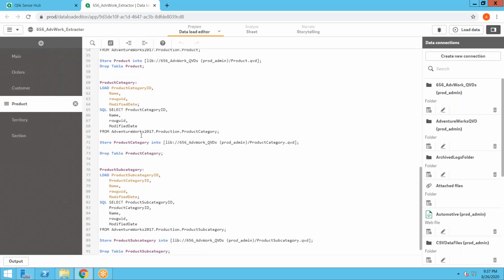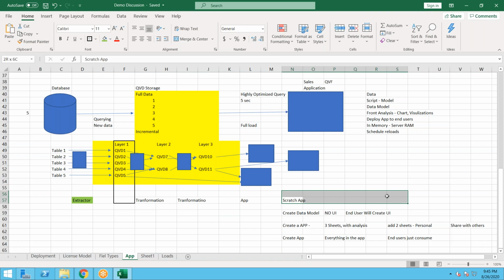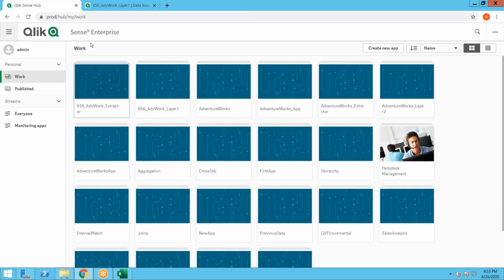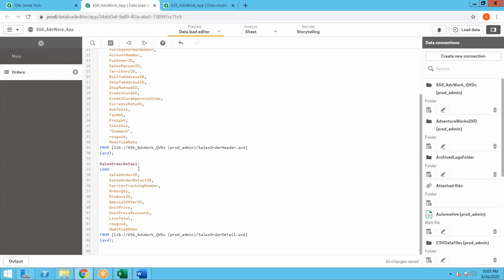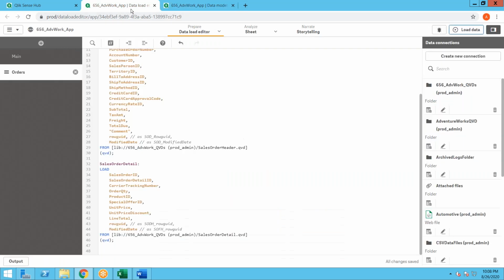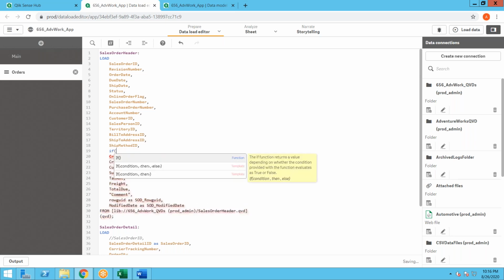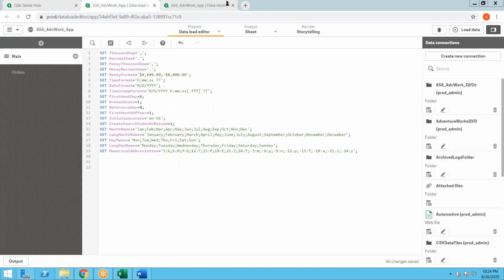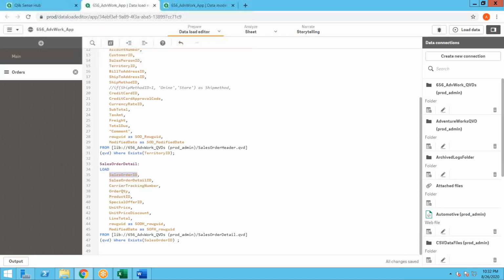Class 3 -Qlik Sense Training Videos | Qlik Sense Training from scratch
Qlik Sense Training in BigClasses.This video explains..
How to create data model ,
What is layer ? creating extracter file
Creating sections, loading qvds
Creating apps,scripting,resolving synthetic key,mapping tables.